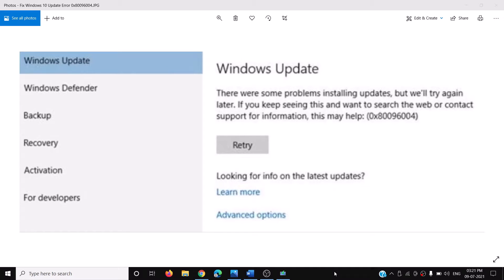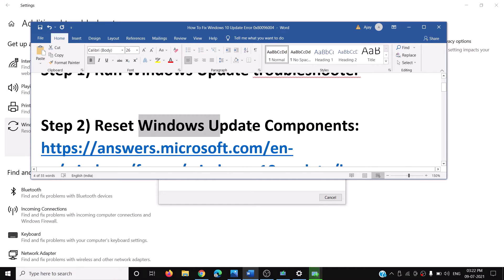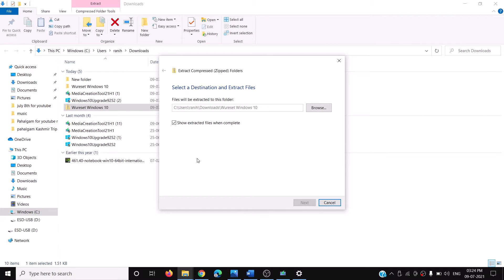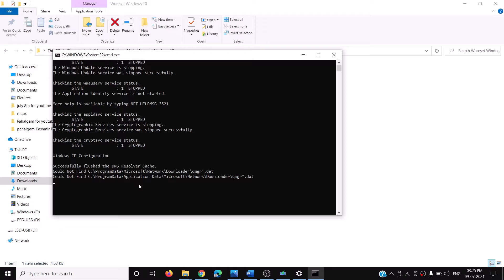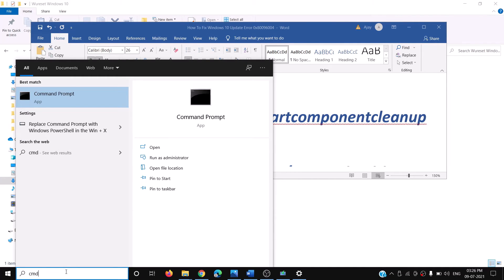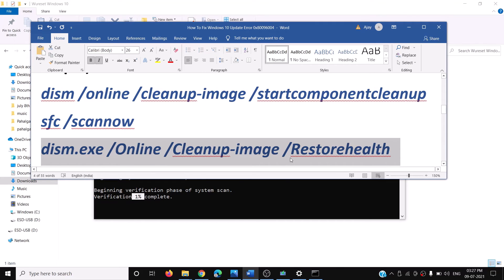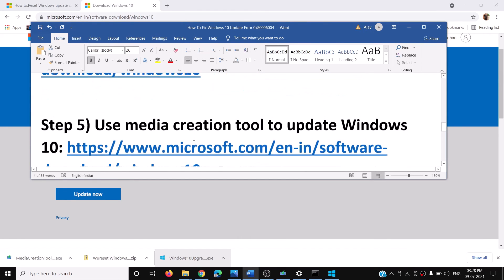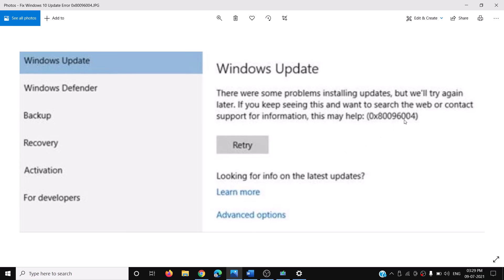How To Fix Windows 10 Update Error 0x80096004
Fix Windows 10 Update Error Code 0x80096004 There Were Some Problems Installing Updates
Step 1) Run Windows Update troubleshooter
sfc /scannow
dism.exe /Online /Cleanup-image /Restorehealth